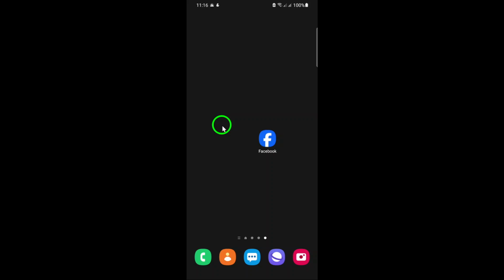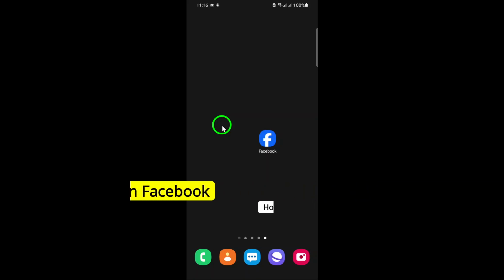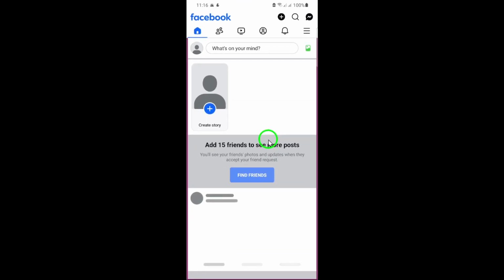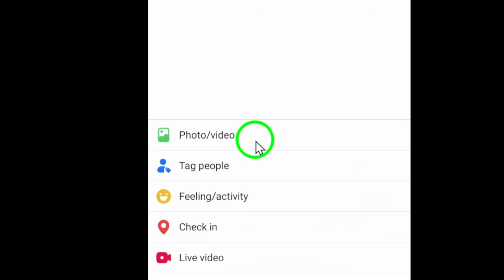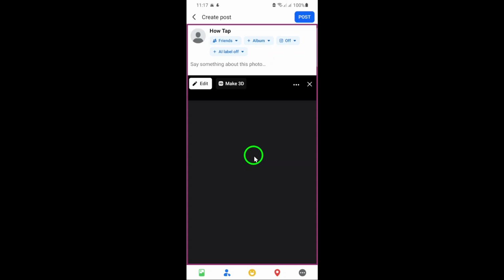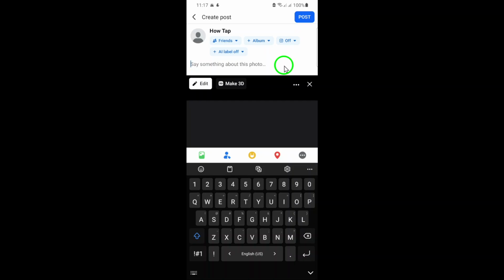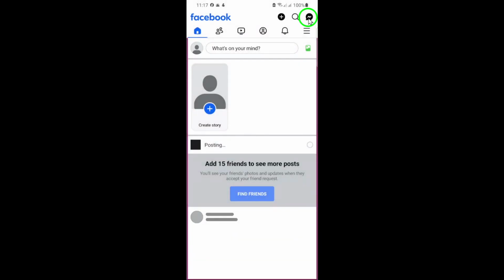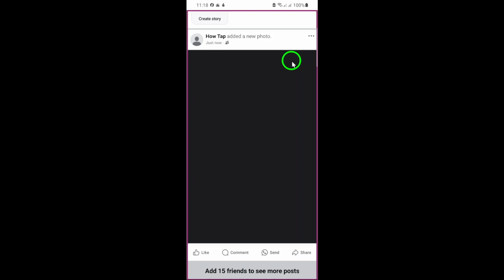How To Post Photo On Facebook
Learn how to post a photo on Facebook with this updated step-by-step guide! Whether you're new to Facebook or just need a quick refresher, this video will show you the easiest way to share your favorite moments with friends and family.

Steps:

1. Open the Facebook App

2. Tap on "What's on your mind?" at the top of your News Feed

3. Select Photo/Video then Choose Your Photo

4. Add a Caption (Optional)

5. Post Your Photo

Timeline:
00:00 Start
00:12 How to do it
01:05 End